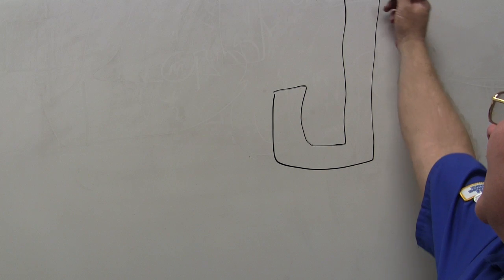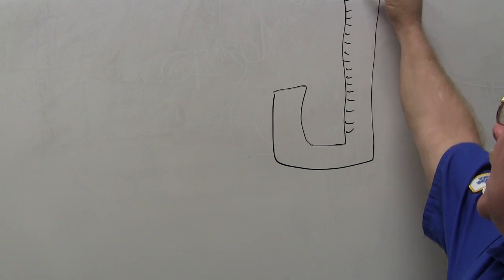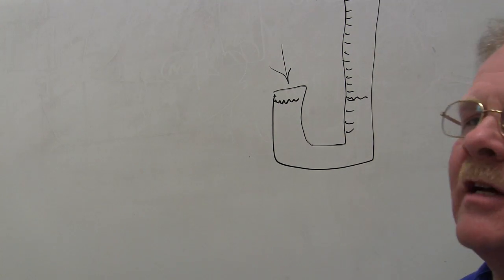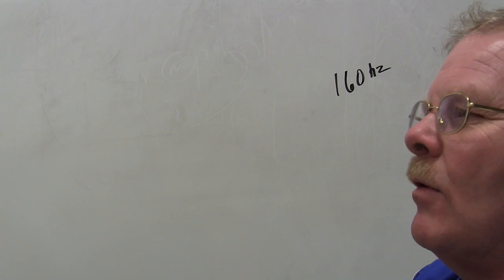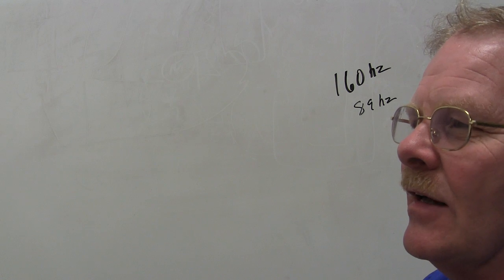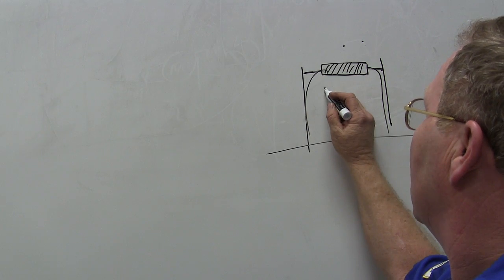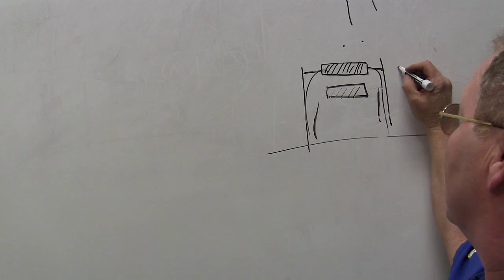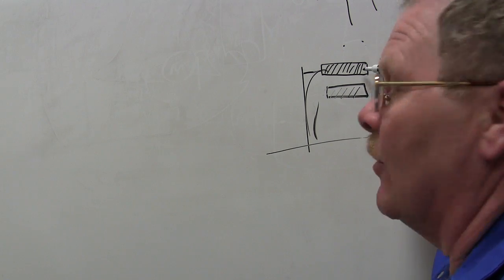Emissions Systems Test 4 MAF, MAP